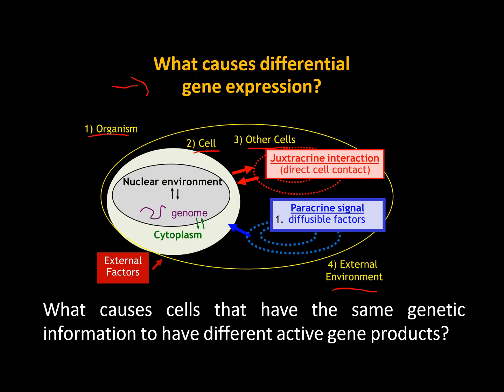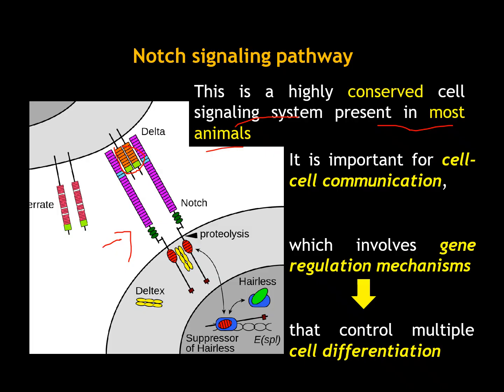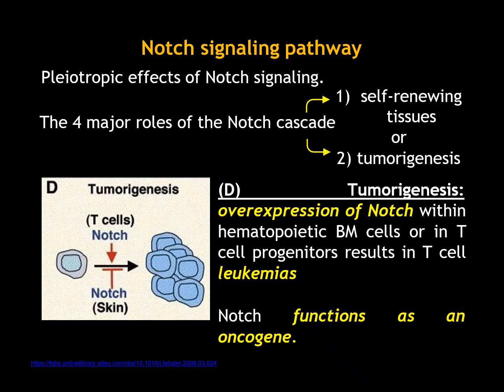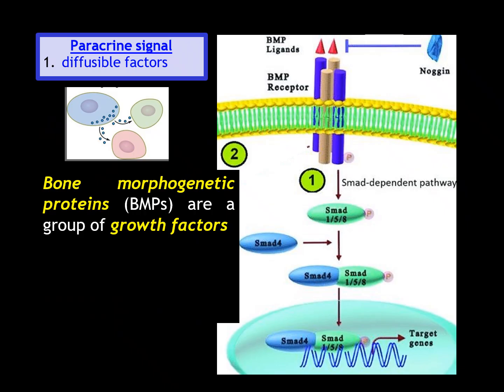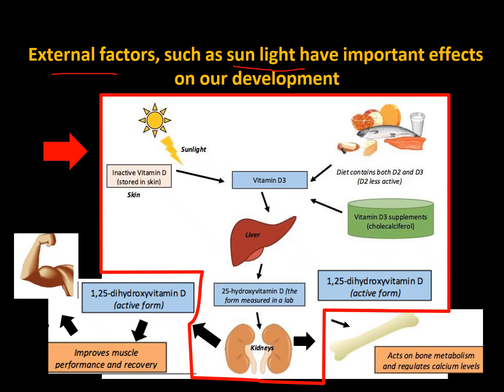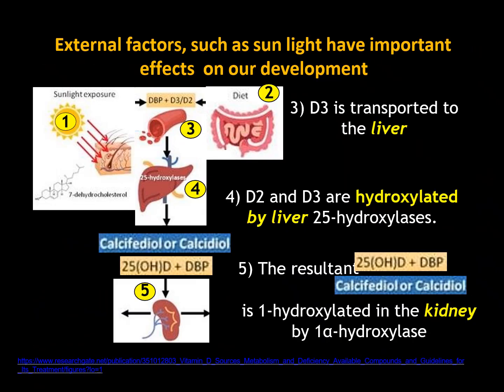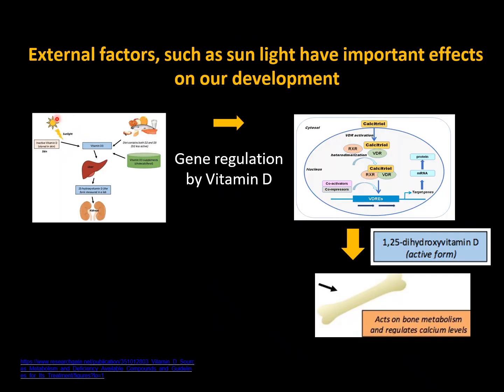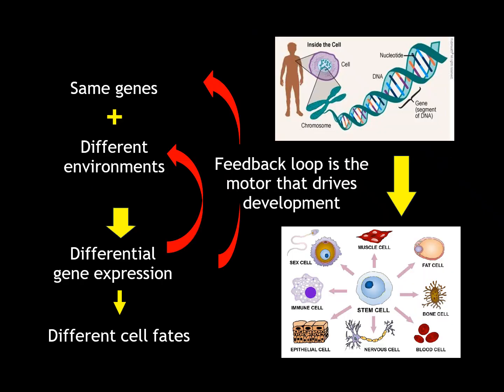Lecture Diff Gen exp & different cell environments